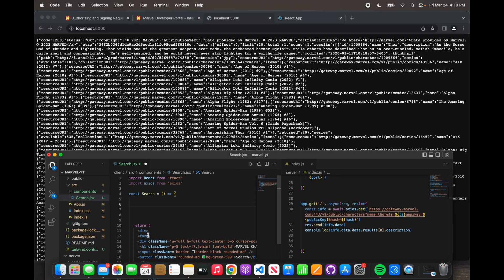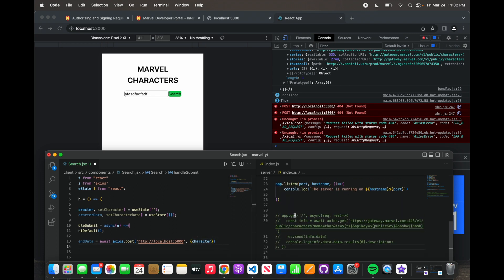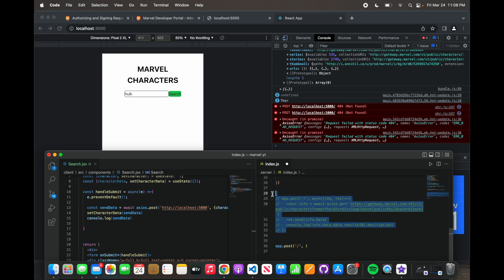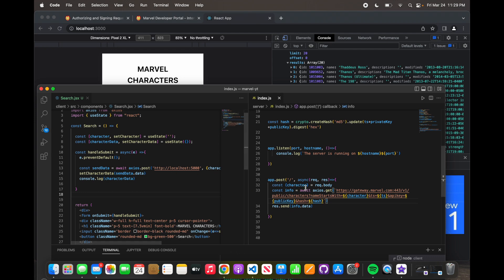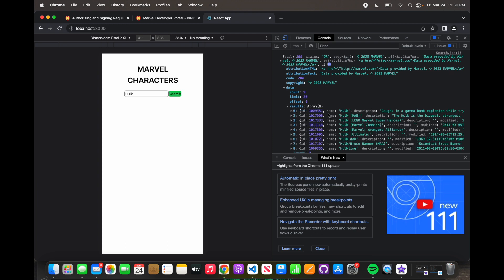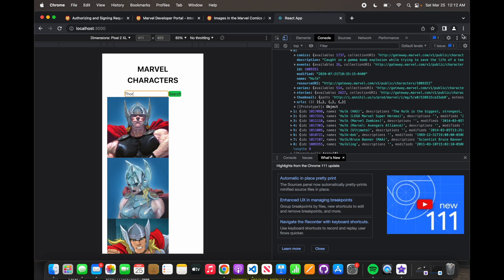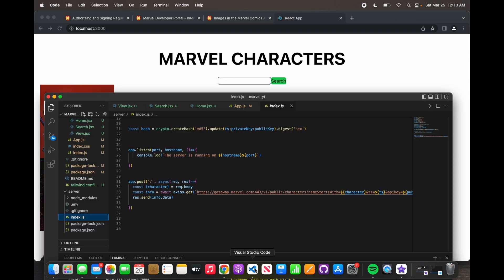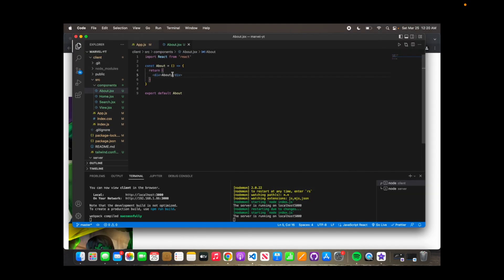Full-Stack Marvel App Tutorial: React & Node.js | Build a Responsive Project (Part 2) 🎬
Build a Marvel API Application with React, Node.js & Tailwind CSS! 🎬

Explore the world of web development in this immersive tutorial! Learn to create a fully responsive Marvel API application from scratch. We'll master React, Node.js, and style with Tailwind CSS, making your app visually stunning on any device.

Don't miss this epic coding adventure! Let's build something extraordinary together! 🚀🎉

Let's make our mark in the world of web development! 🌟